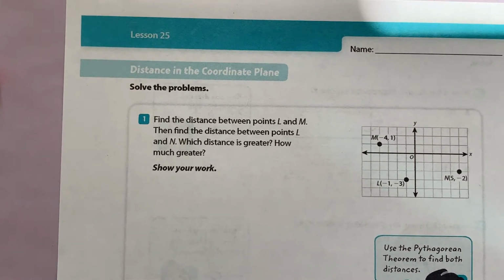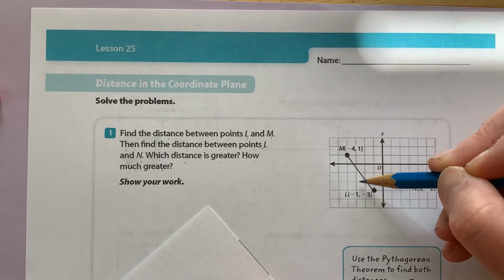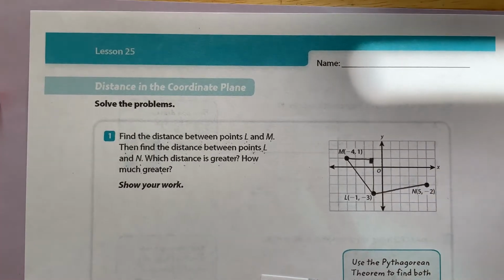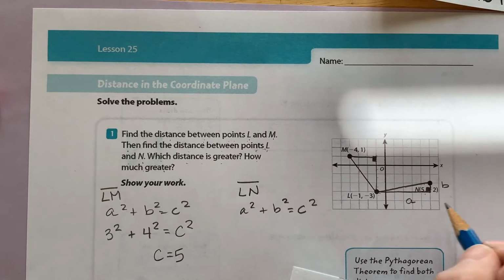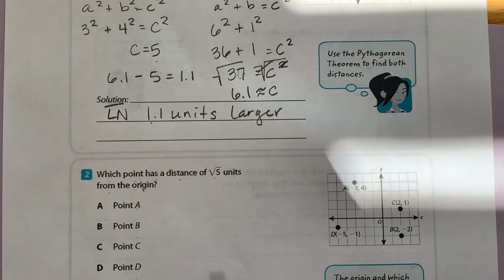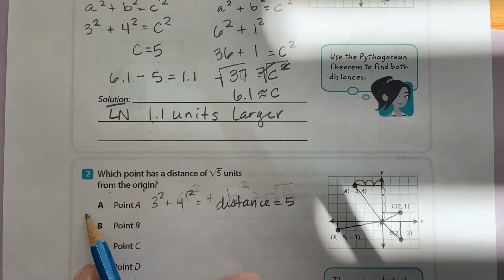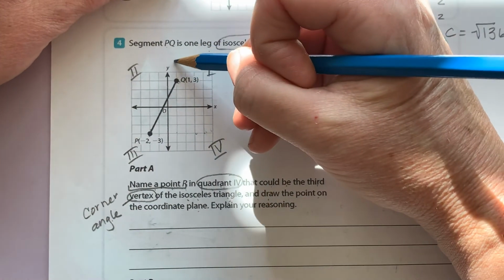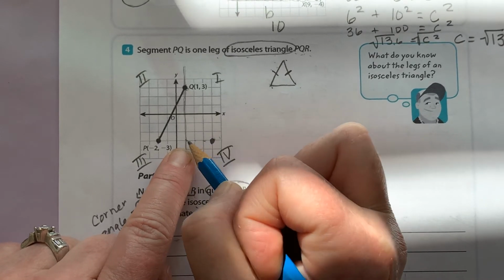Pythagorean Theorem pp. 257-258